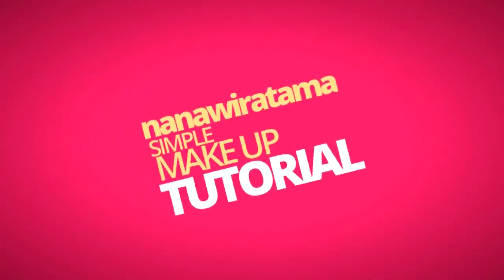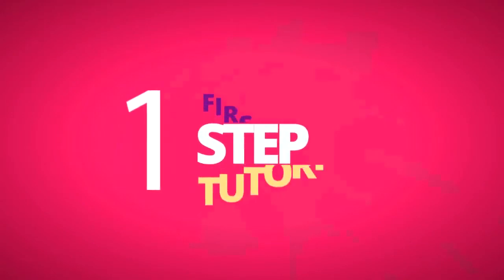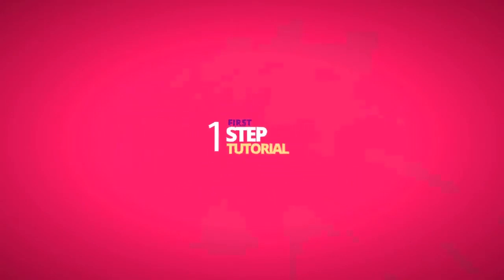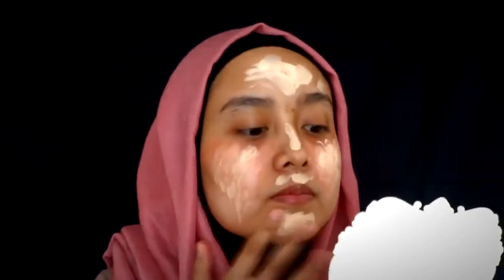Makeup Irit! Makeup Tanpa Brush!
Halo!
Saya Nana Wiratama
Selamat datang di youtube channel saya!

Makeup cantik tidak perlu pakai makeup mahal, tidak perlu memaksakan diri beli makeup mahal apalagi makeup KW!
Say no to fake makeup product yah!

Yang saya gunakan di video ini :
- BB Cream Pixy Cosmetics Rp 30.000 ~ US$ 3
- Pensil Alis Just Miss Rp 5.000 ~ US$ 0.5
- Eyeshadow Inez Cosmetics Rp 40.000 ~ US$ 4
- Bedak Skinfood Rp 65.000 ~ US$ 6.5
- Mascara Maybelline Rp 65.000 ~ US$ 6.5
- Lipstick Maybelline Rp 30.000 ~ US$ 3
- Lipstick Just Miss Rp 10.000 ~ US$ 1

Mohon maaf videonya mungkin kepanjangan, tapi disini step by stepnya dijelaskan rinci dan tidak lupa tips & tricknya!

Semoga bermanfaat dan memberi inspirasi

Salam,
Nana